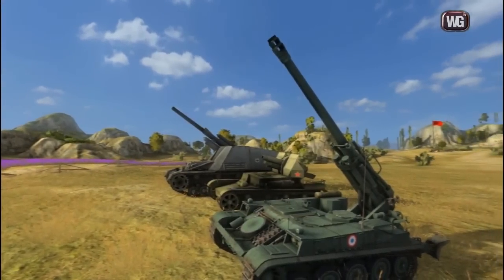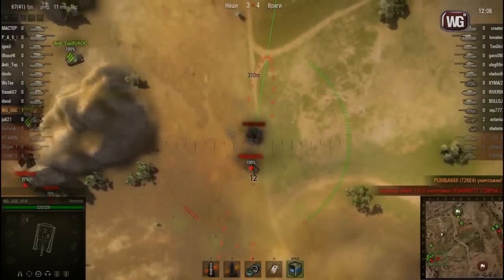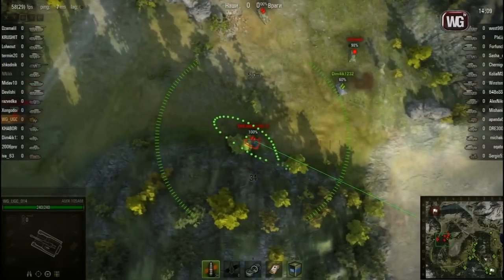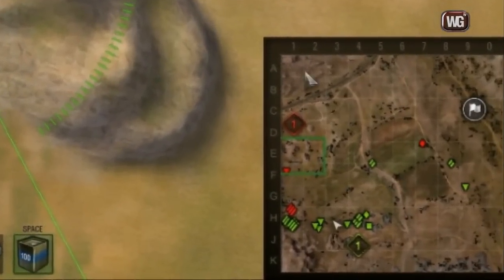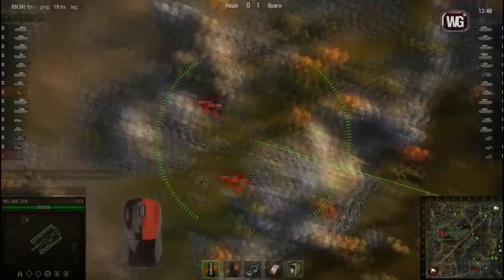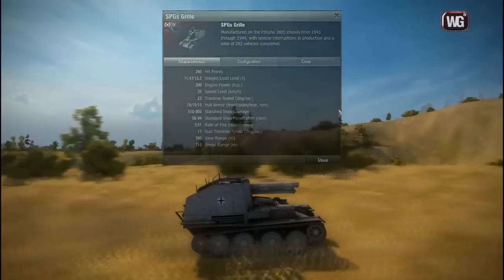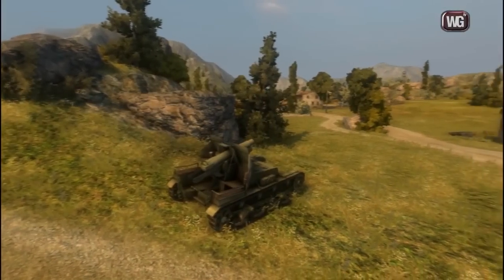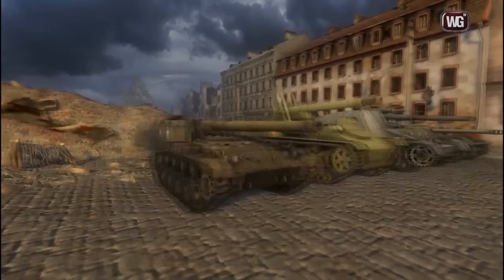자주포 4단계 다시 보기 (월드 오브 탱크)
월드 오브 탱크에 등장하는 자주포 4단계 차량을 전반적으로 둘러 봅니다.
월드 오브 탱크는 팀 기반 대규모 멀티플레이어 온라인 게임으로 20세기 중반에 벌어진 기계화전에 기반을 둔 게임입니다. 전세계 1억명이 즐기는 거대한 탱크 액션 MMO를 무료로 만나 보세요! 그리고 지금 바로 다른 전차 친구들과 어깨를 맞대고 서사적인 전투에 참전하여 전차의 패권을 차지하여 세계를 지배하십시오! ROLLOUT!

모바일에서도 월탱을 즐길수 있다는 사실! 아시죠?

▶ 월드 오브 탱크 모바일 게임 무료 다운로드! (iOS/안드로이드)